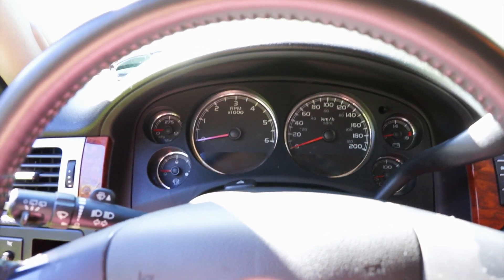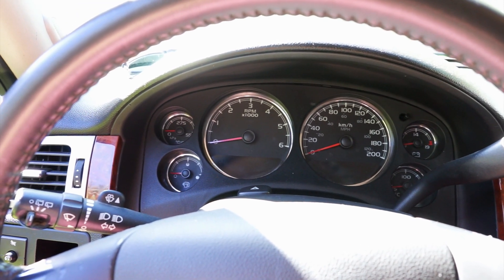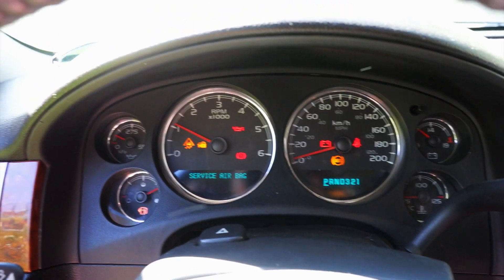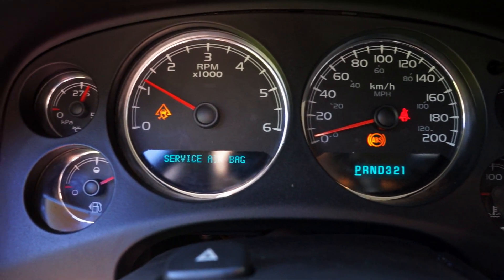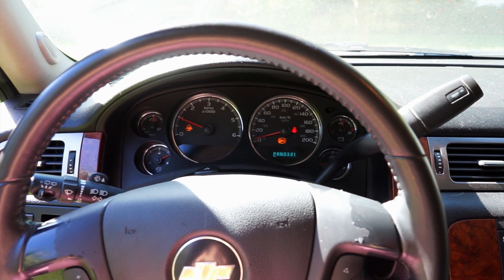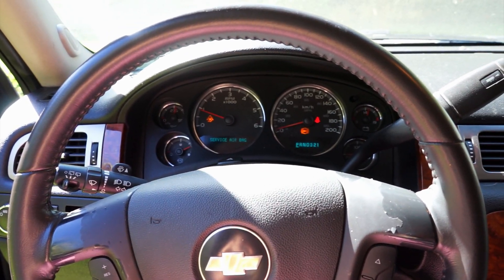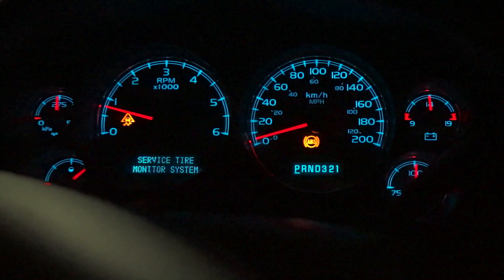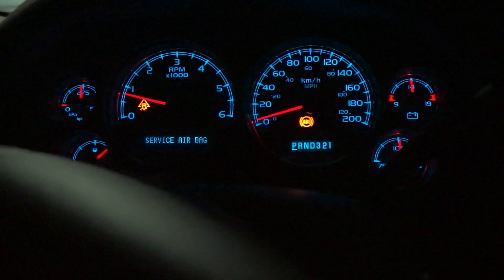The Most Deceptive Tahoe Rental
I rented a Tahoe in Mexico. It looked ok from a distance. It was not ok. Steering this thing was more like "reckoning" than anything else.